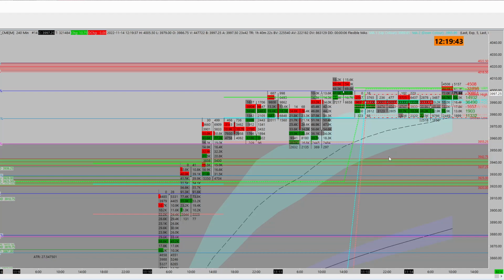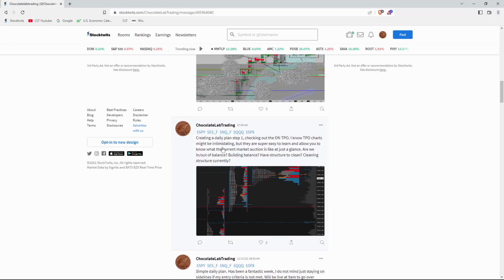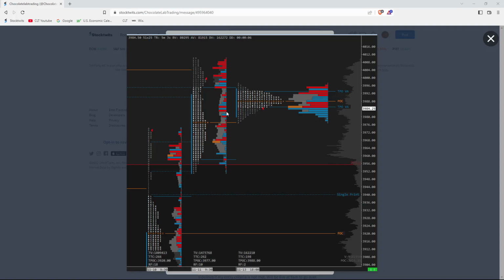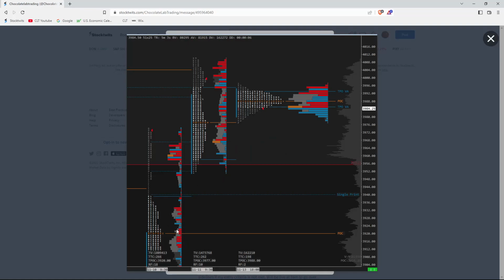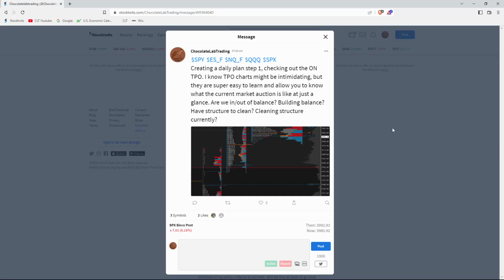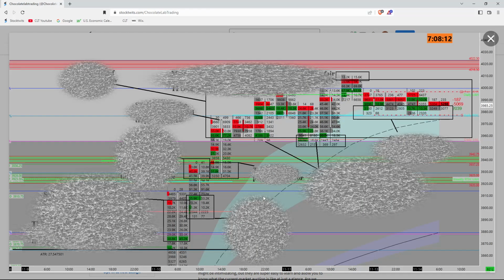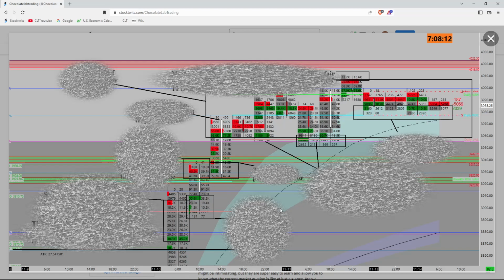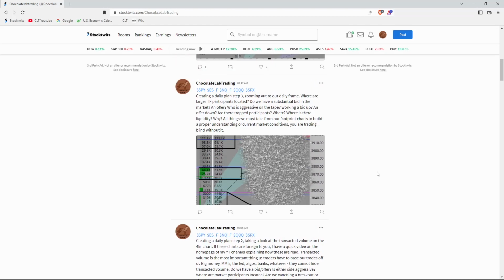11-14-22 /ES E-mini Market Recap Using Order Flow & TPO